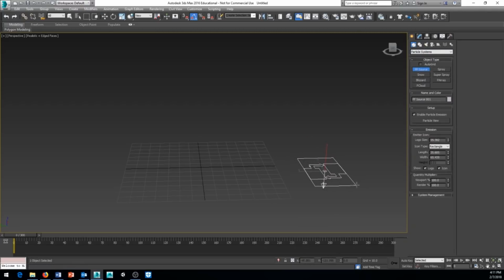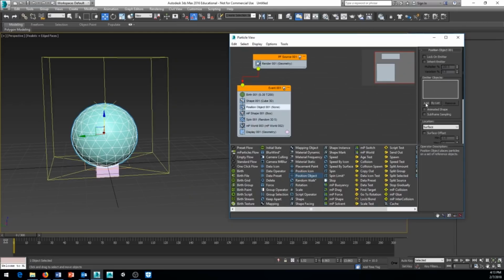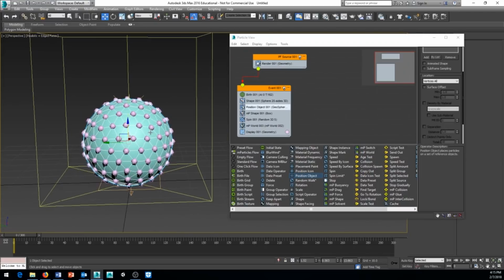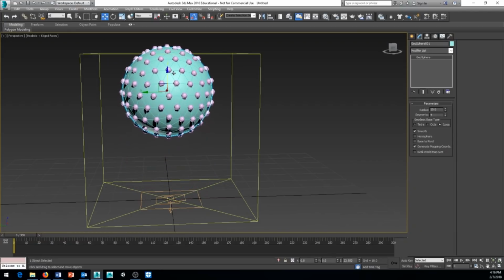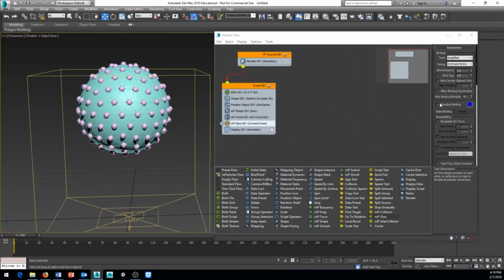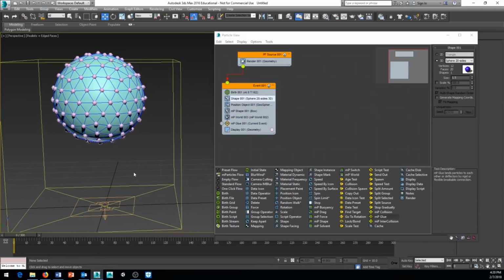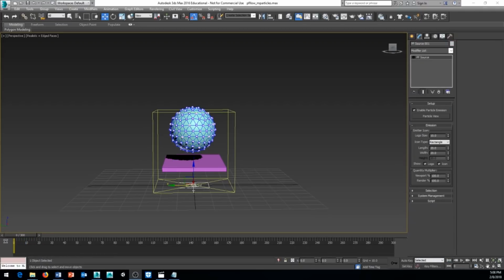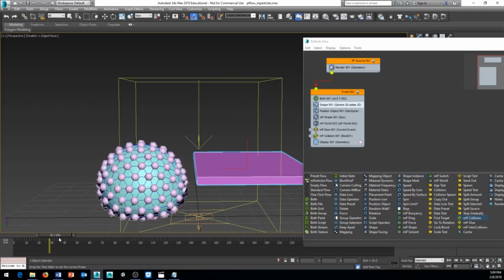3ds Max 2016 mParticles, and Soft Bodies